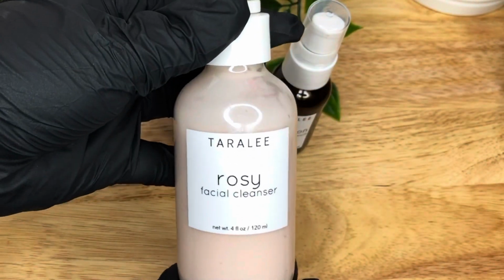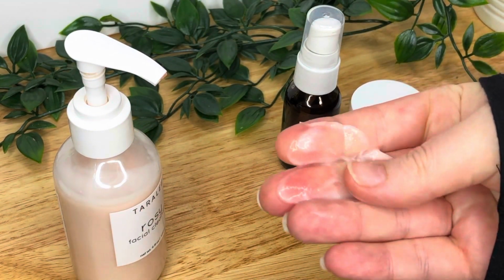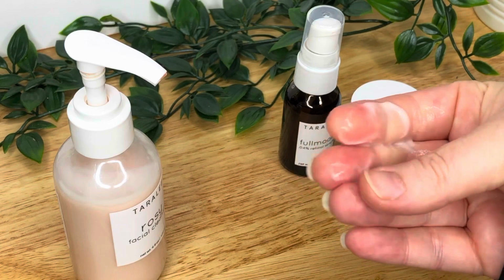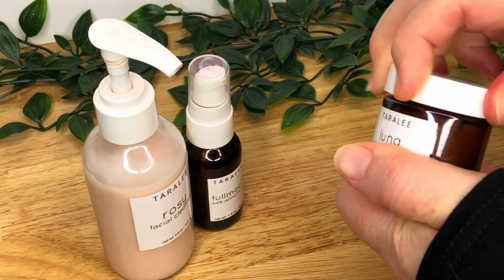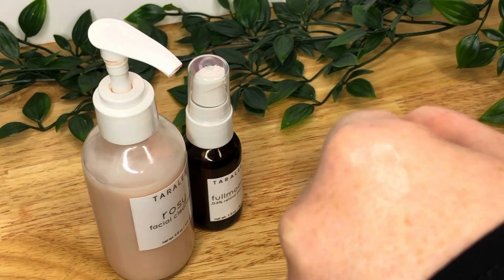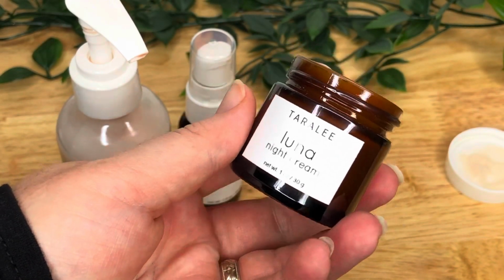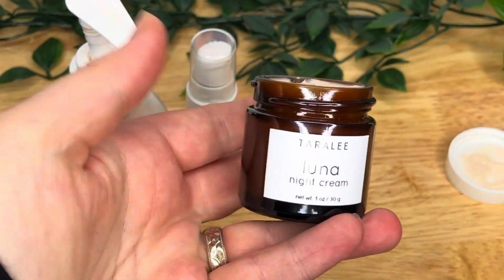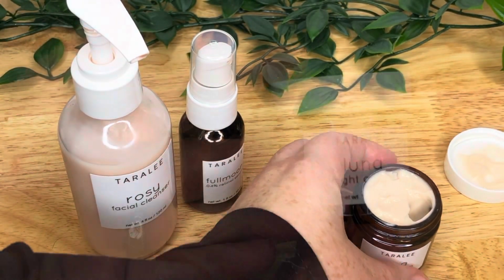Review of Tara Lee Skincare Products | Genuine Honest Review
WHERE TO BUY EQUIPMENT & INGREDIENTS TO FORMULATE

Skin and Hair Manufacturing Hub – L- Arginine and other hard to find ingredients (they also do small scale manufacturing for small businesses)

Soak Rochford – Cosmetic Ingredients, Pre-made Bases and Pre-assessed CPSR packages

Other companies I use:
Soapkitchen.co.uk
Aromantic.co.uk
Naturallybalmy.co.uk
Naturallythinking.co.uk
Bayhousearomatics.co.uk
Makersingredients.com
Alexmo-cosmetics.de (Germany)
Makingcosmetics.com (USA)
Tkbtrading.com (USA)

They get exclusive videos, early access to my weekly YouTube upload, extended business and regulatory support and mentoring.